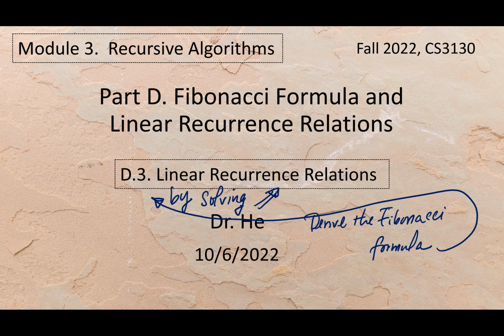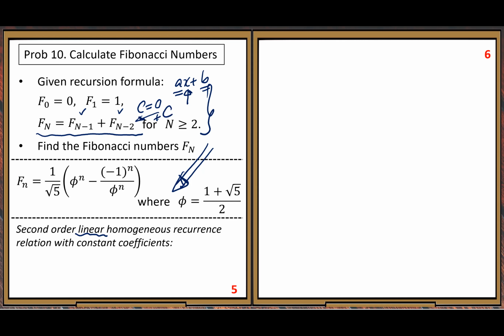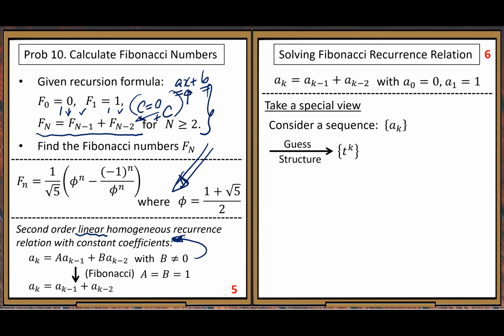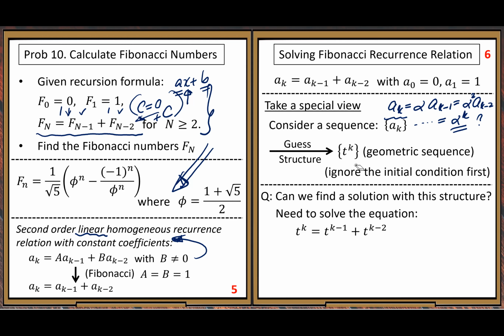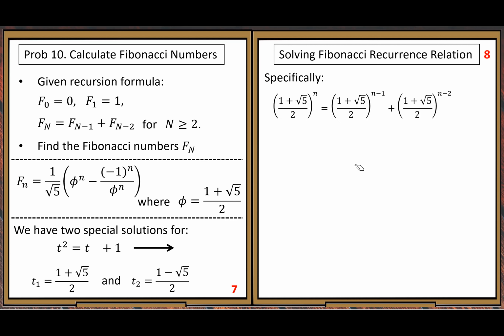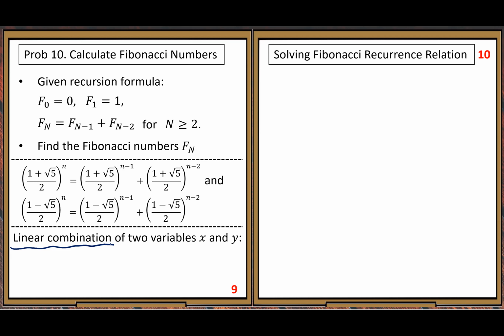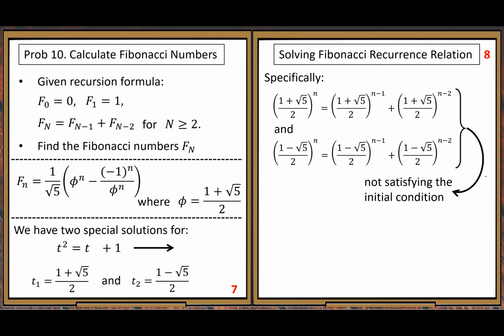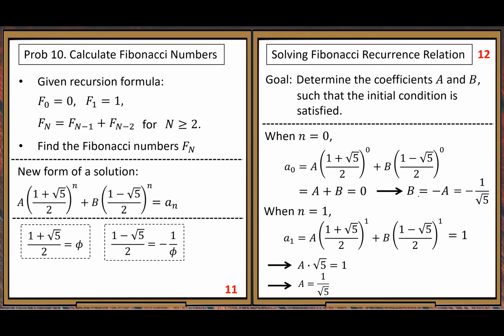CS3130FS22M3D3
This video is for teaching at UMSL:  CS3130,  Fall 2022,  Module 3 Part D.3  Linear Recurrence Relations